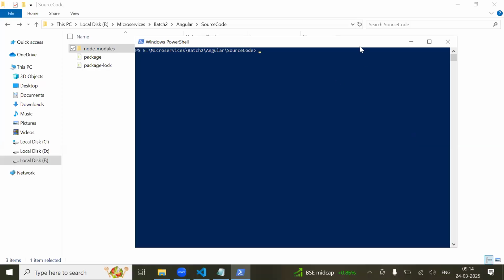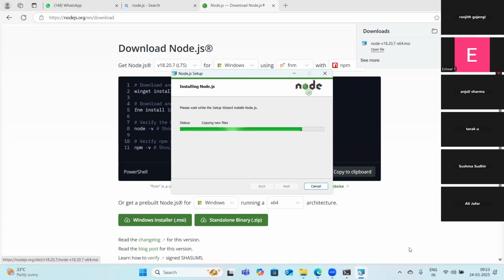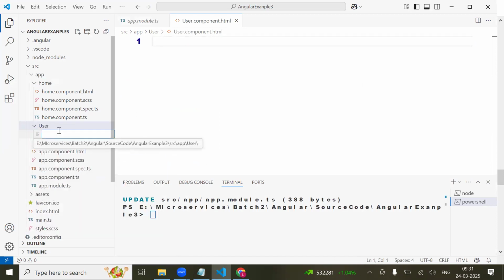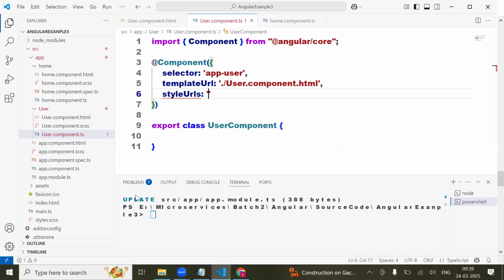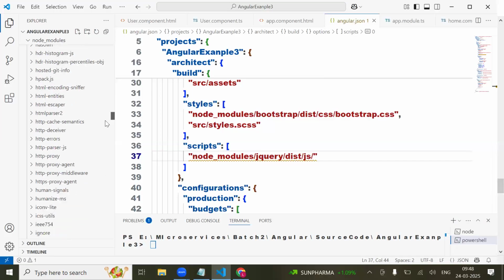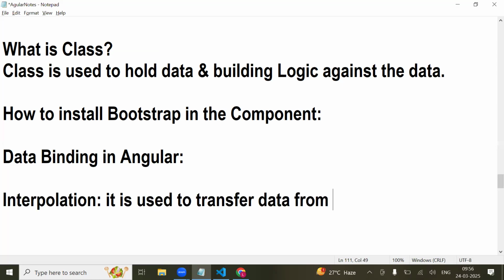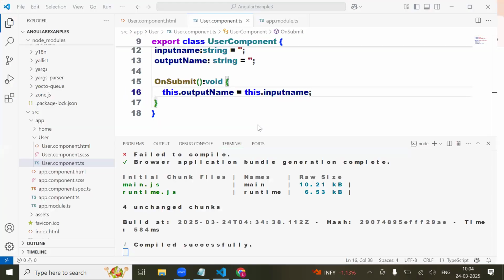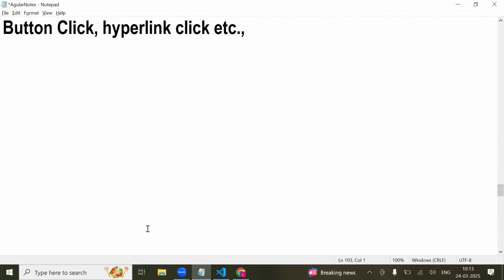Master Angular 16 & 17 in NO TIME! by Mr.Narendrababu - Session 4